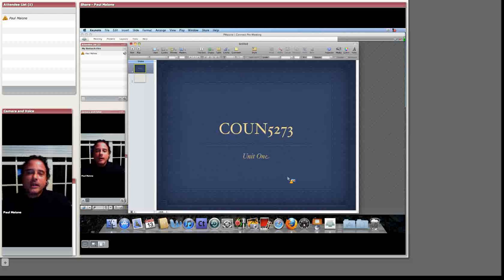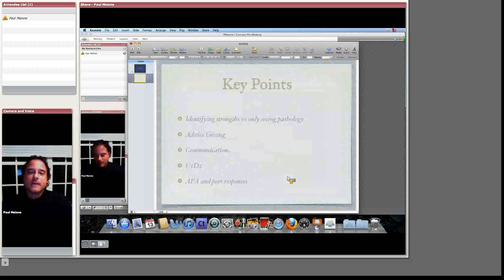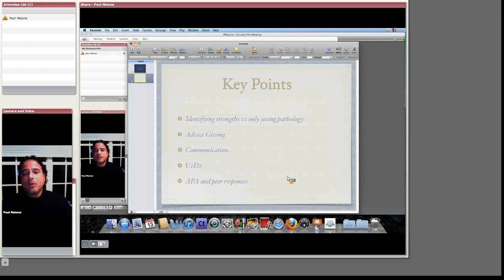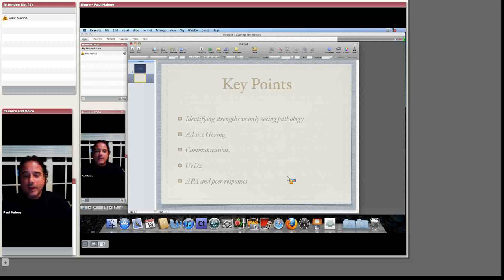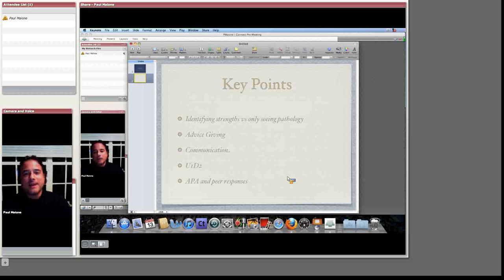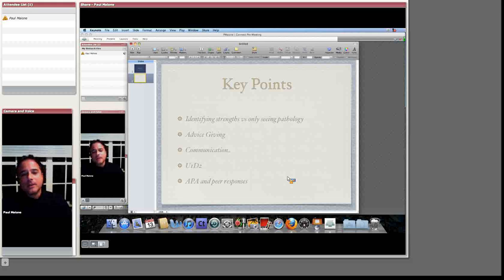5273 Unit 1 summary 0